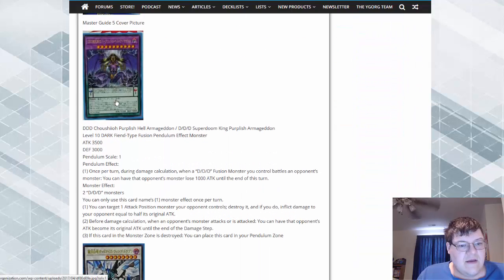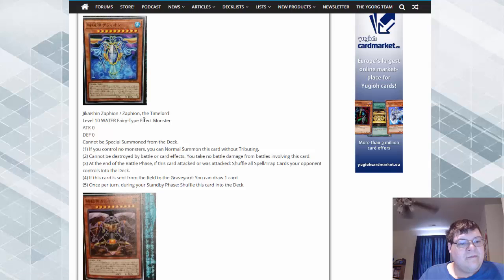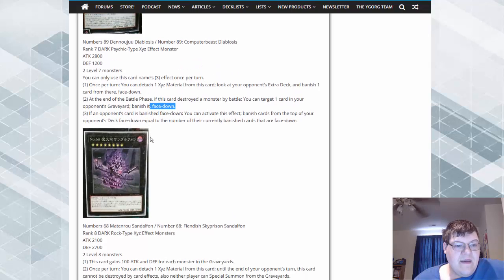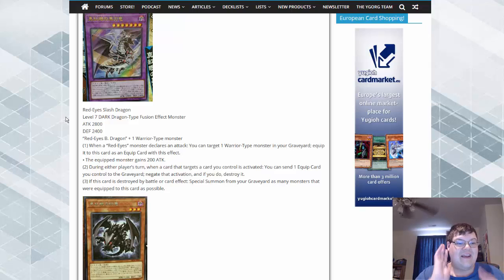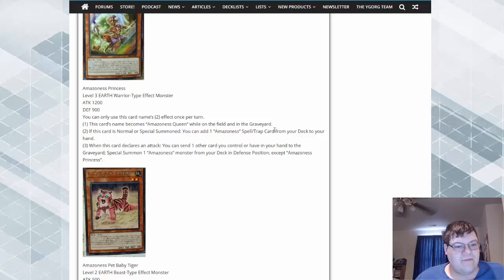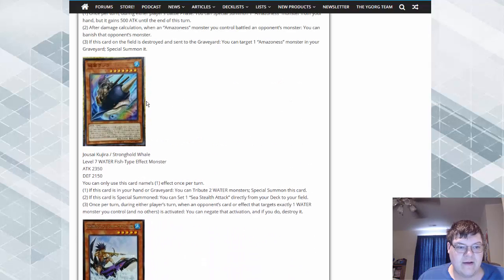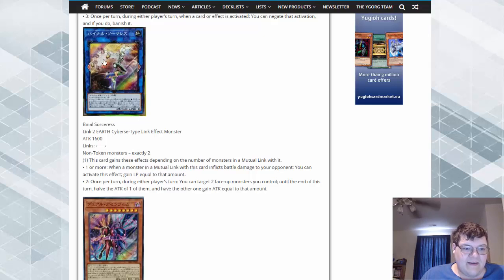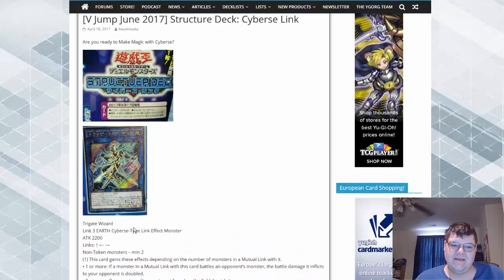Timelords, Amazons, & Much More - Yugioh OCG News April 2017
So much news this morning for you guys. These are all my first reactions to the cards released and thoughts on them as well. What do you guys think!?